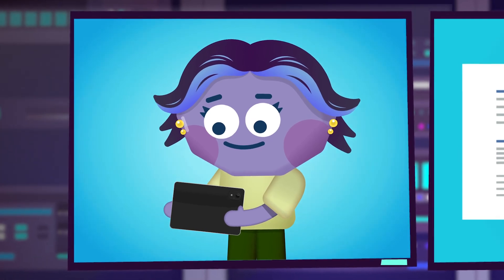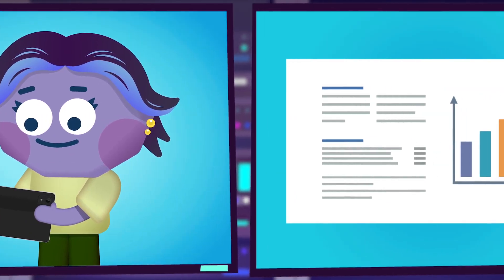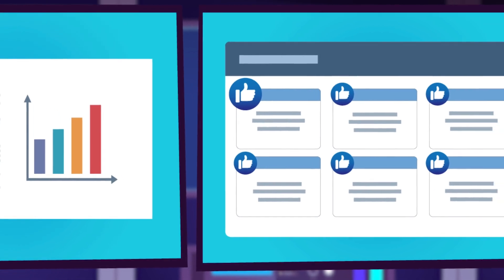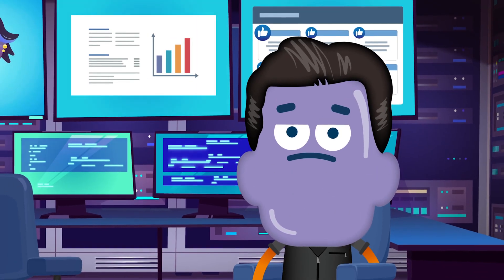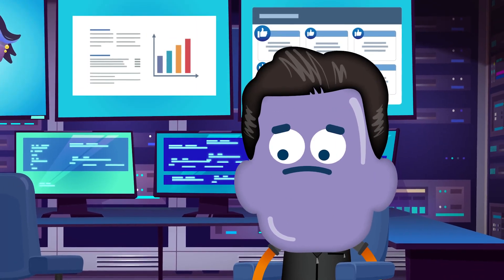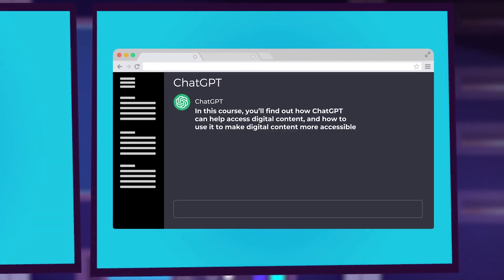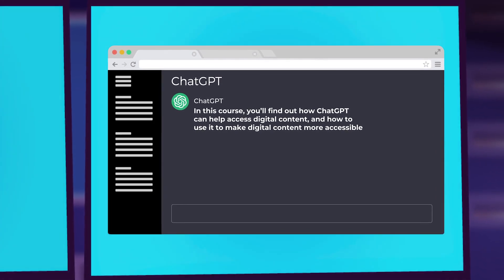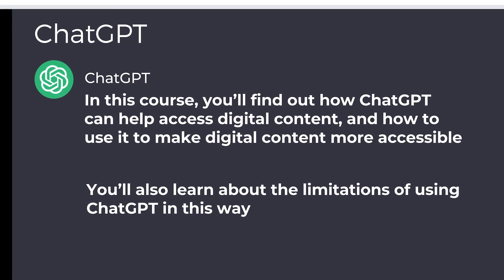AI for Accessibility - Course Trailer - TalentLibrary™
Train your employees on ChatGPT's use for creating accessible digital content, and recognizing its limitations in enhancing accessibility.

Create your free account, get access in a few clicks, and start training right away

What's covered in this course:
*Ways to use ChatGTP to assist individuals with disabilities access digital content
*The limitations of using ChatGPT for accessibility
*Uses for ChatGPT in making content more accessible

Why your teams need this course:
This course is for UX designers, learning designers, digital content creators, and marketing professionals who want to improve the accessibility of their content. It’ll show them how ChatGPT can assist with access to digital content and help them recognize its limitations. They’ll also see how ChatGPT can make content more accessible. To get the most out of this course, they’ll need access to a computer and ChatGPT Plus.